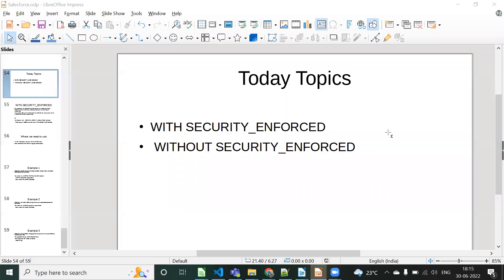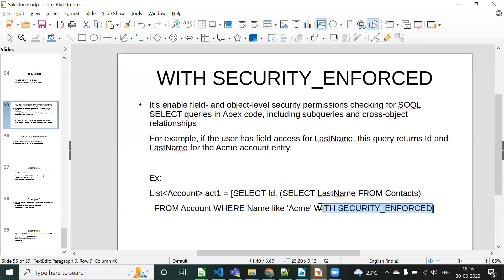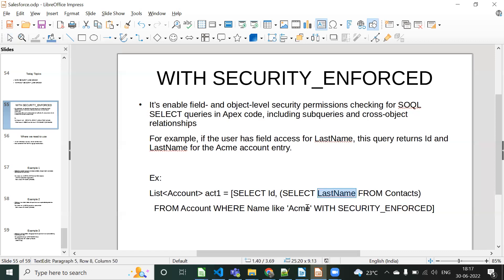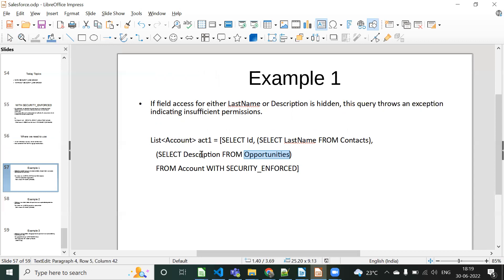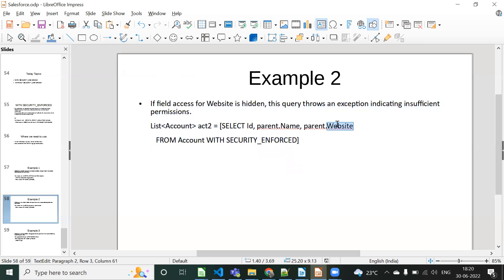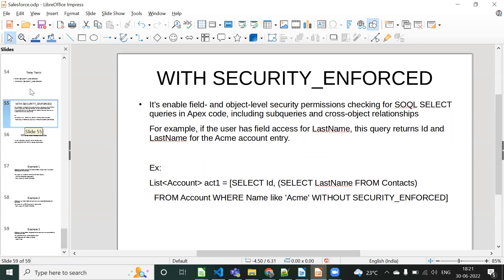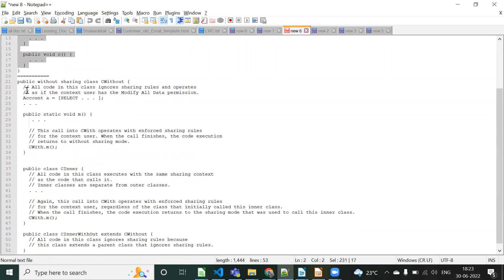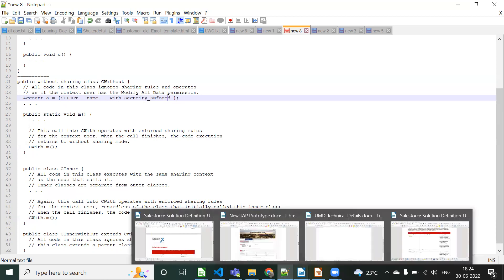What is the use of WITH SECURITY_ENFORCED and WITHOUT SECURITY_ENFORCED functionality in SOQL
If you need salesforce job support like monthly/hourly then please contact to below wats app message